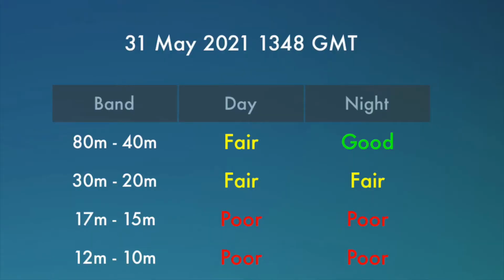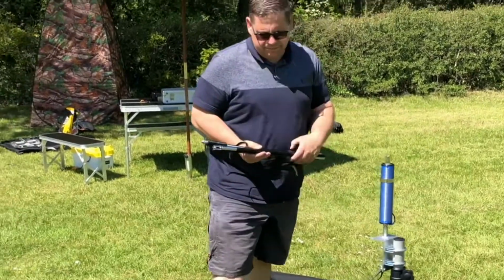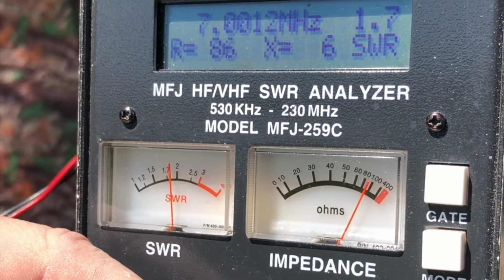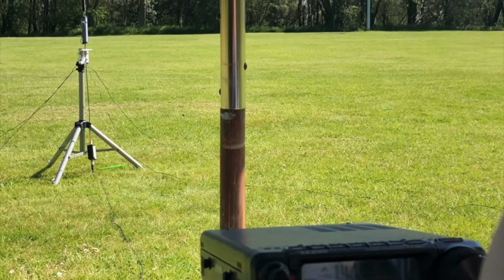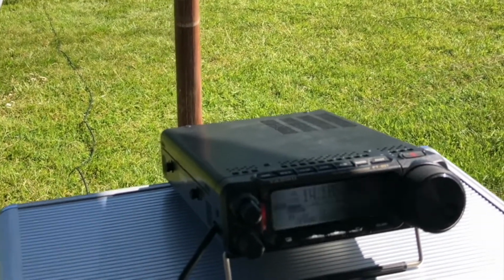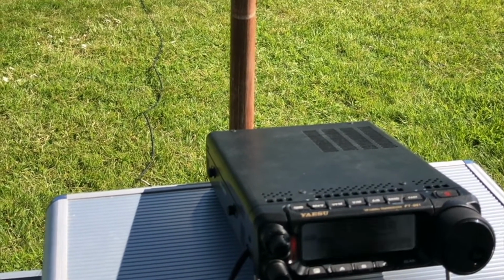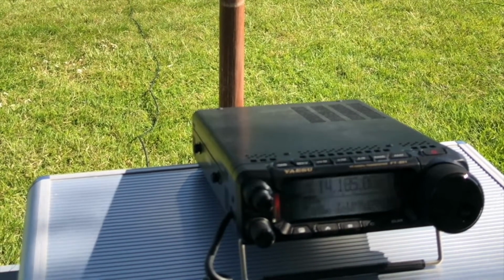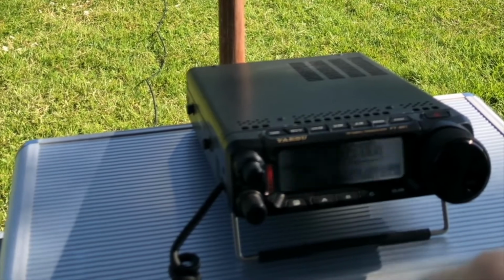Slidewinder Portable Antennas System, Setup & on air test.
Slidewinder Portable Antenna System, Setup & on air test.